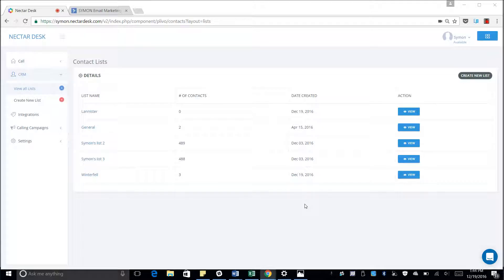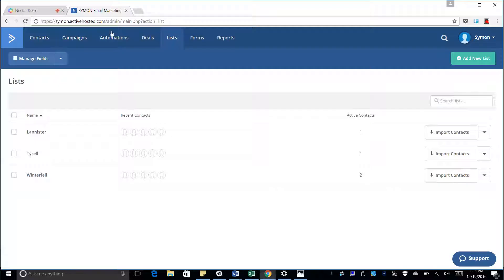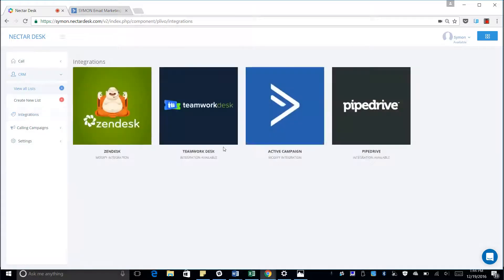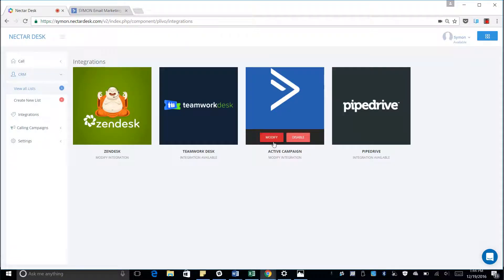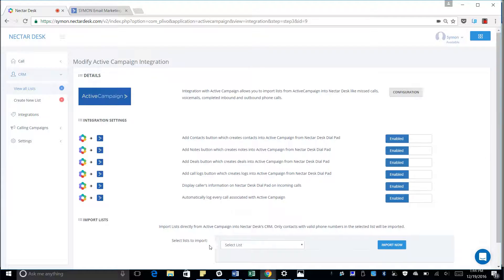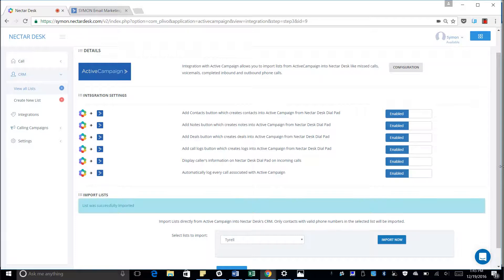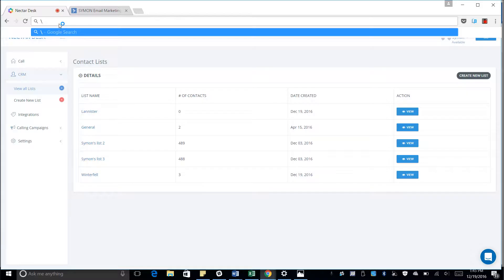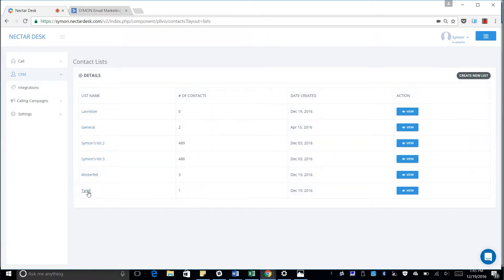Nectar Desk Active Campaign integration - how to import a list from Active Campaign into Nectar Desk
This video will show you how to import a contact list from Active Campaign into Nectar Desk using our integration.